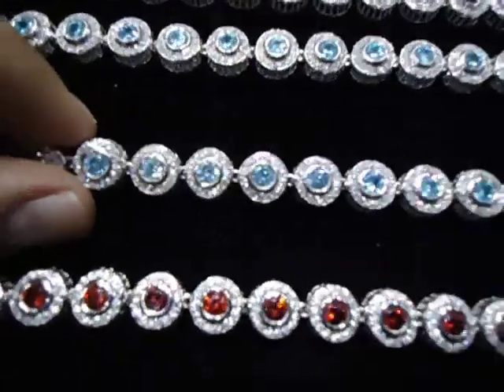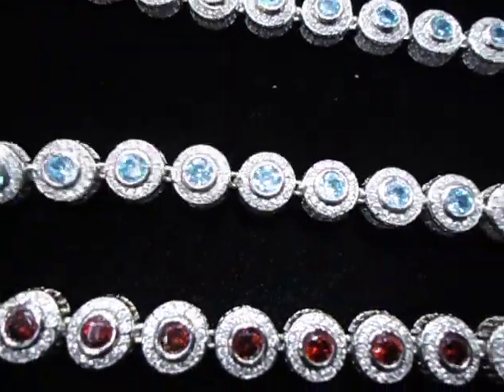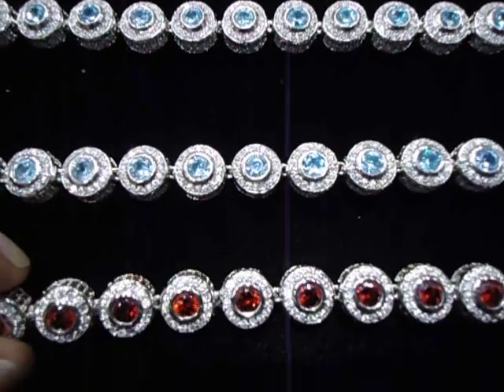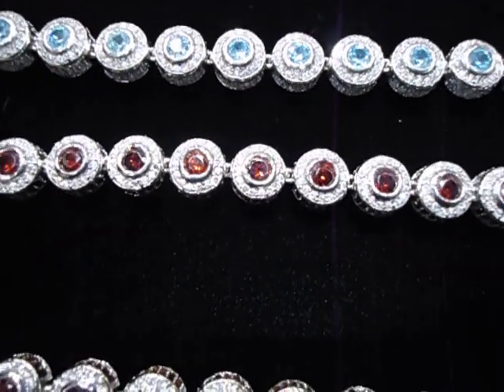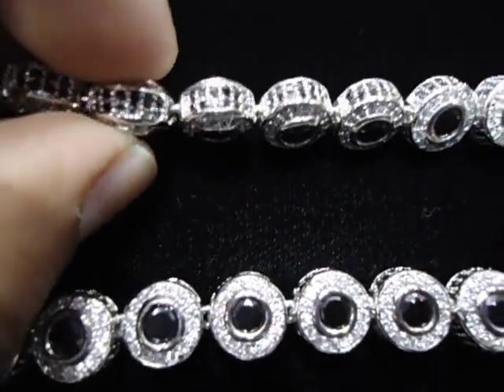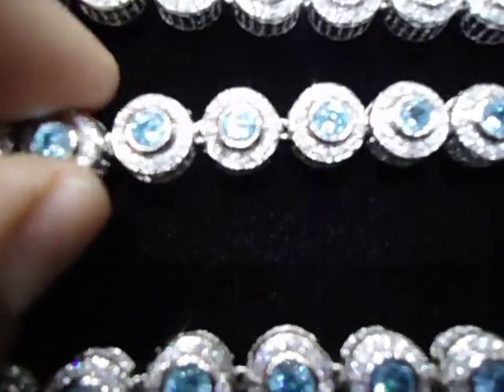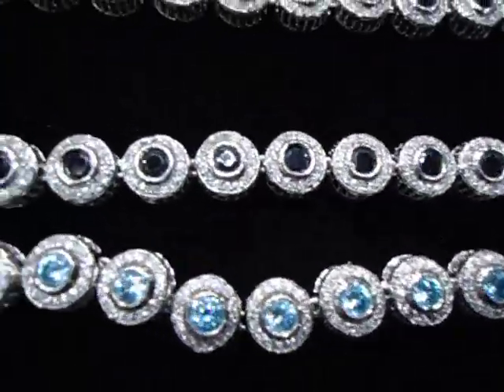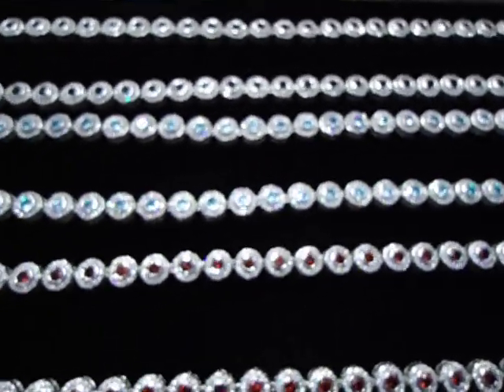Mr Chris Da Jeweler Custom Lab Diamond 360 Necklace